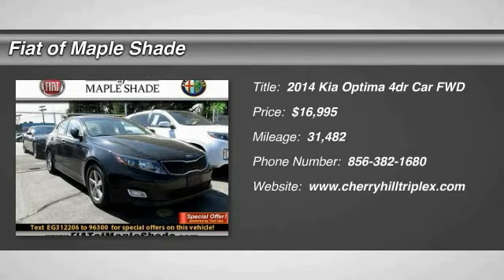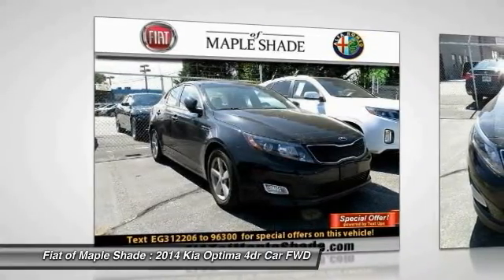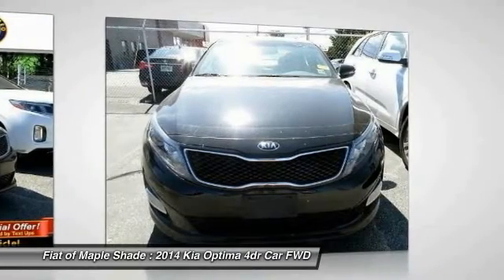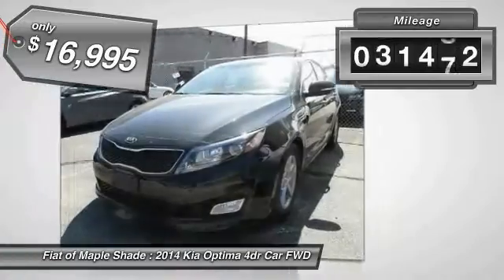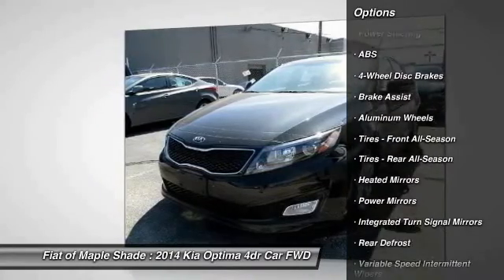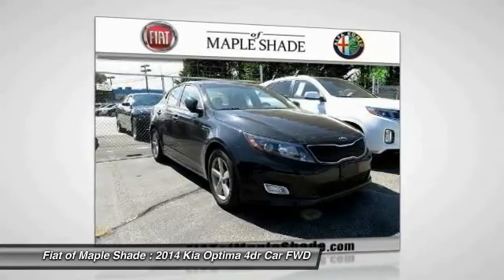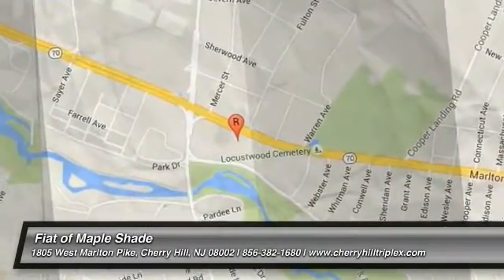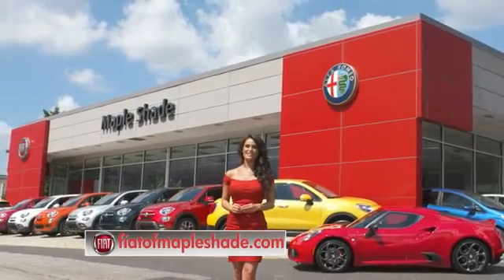2014 Kia Optima Cherry Hill NJ 12206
2014 Kia Optima LX

Don't miss this 2014 Kia Optima. It's equipped with Automatic transmission and features a Ebony Black exterior. With 31482 miles, You'll want to take this 4dr car home. Make a great choice today.